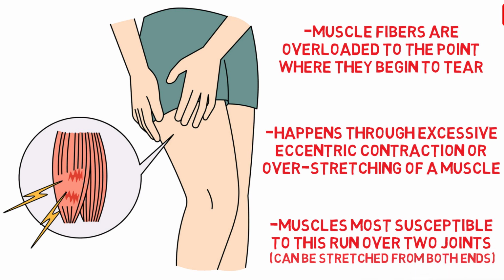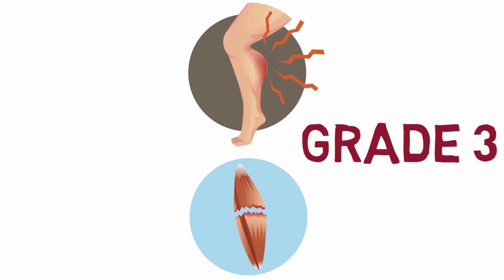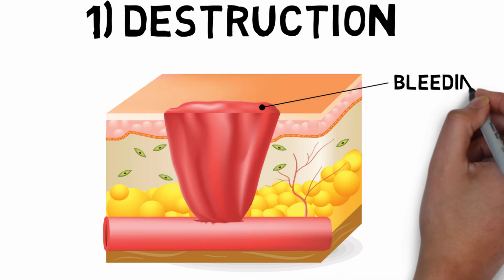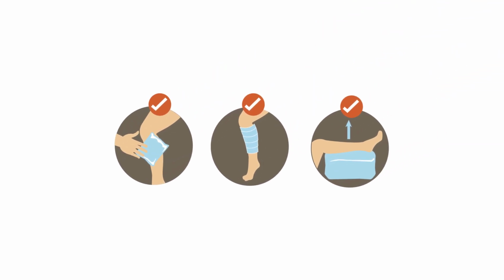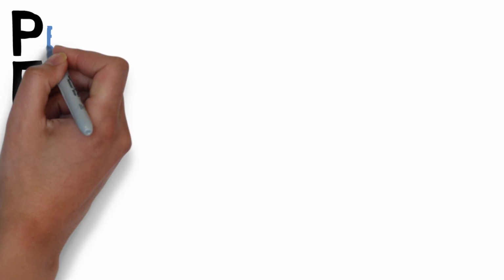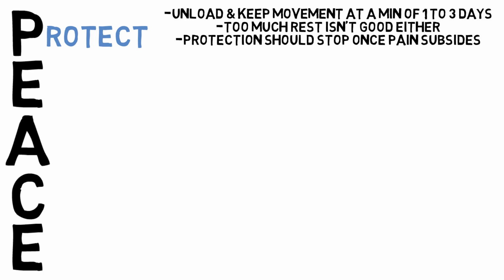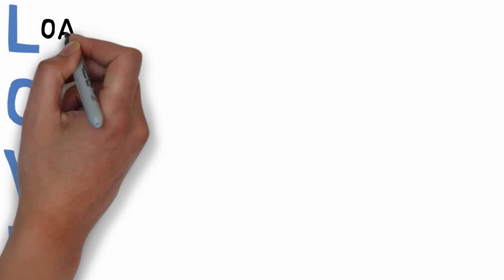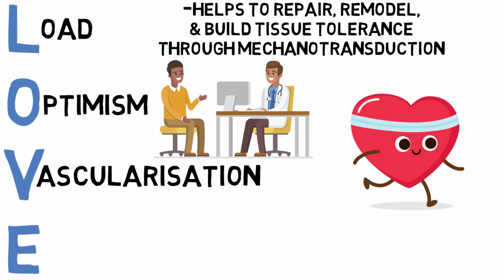How To TREAT A MUSCLE TEAR!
How do we treat a muscle tear?.. Today, we go deep!

Contents:
0:00 - Intro
00:25 - What are muscle strains
02:04 - Muscle tear recovery stages
03:15 - How do we treat a muscle tear